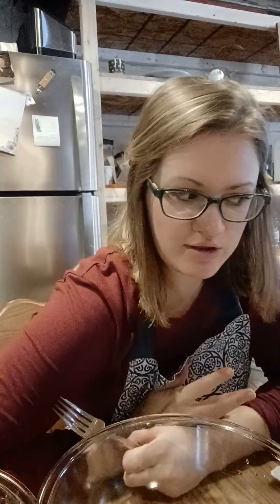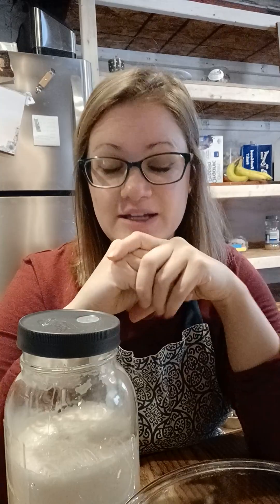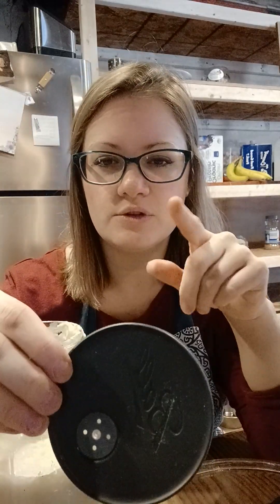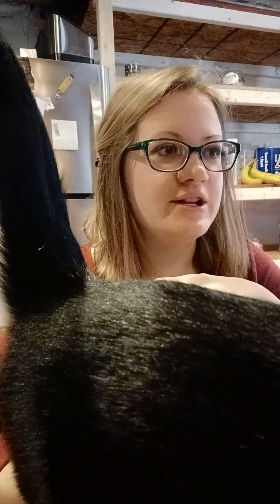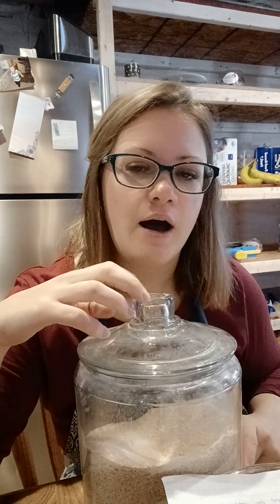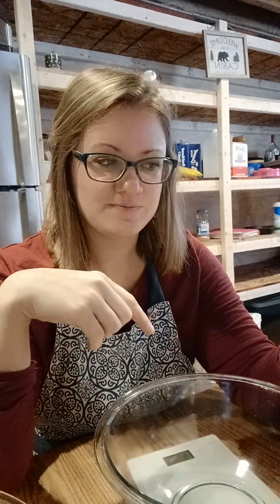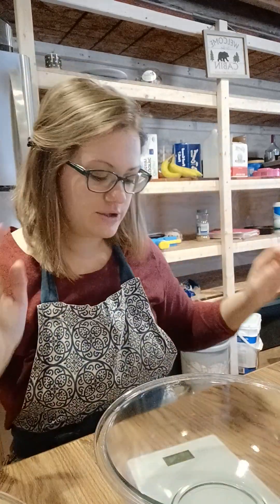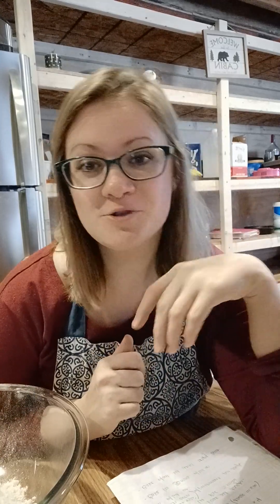Sourdough starter and sourdough bread!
Sourdough starter:
½ cup flour ¼ cup water. let sit in a warm place for 24 hrs. repeat. on day 3 discard down to ½ cup starter, add ½ cup flour ¼-½ cup water. your starter should be active and bubbly! repeat!

Sourdough bread:
500g flour
375g water
100g starter
10g salt

feed starter at 10am.
mix flour and water at 12pm
mix starter into flour mixture at 2pm
mix salt in mixture at 3pm
fold dough at 4pm
fold dough at 5pm
fold dough at 6pm
fold dough at 7pm
place in fridge overnight.
preheat oven to 500 degrees. while preheating remove dough from fridge. turn dough out onto floured parchment paper. sprinkle top with flour.
remove lid and bake to brown and crisp the top